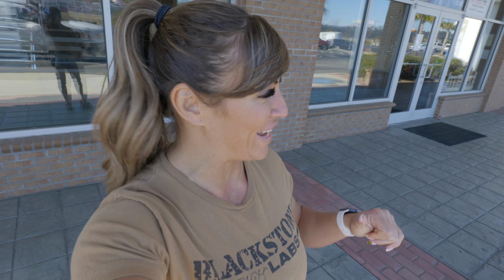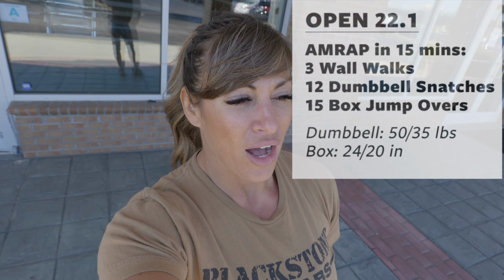Kristen Graham - Crossfit Games Open Workout 22.1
For the best weightlifting supplements, check out:
and use code "kgrahamsfb" for big savings!

For fan mail:
Kristen Graham